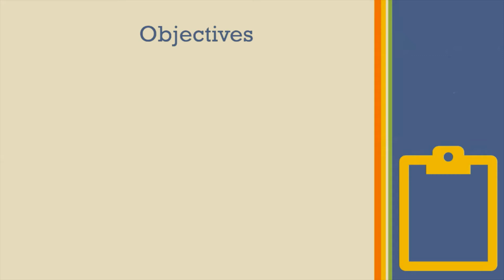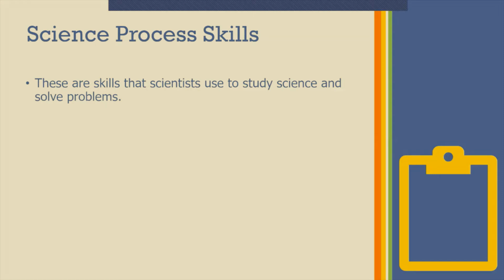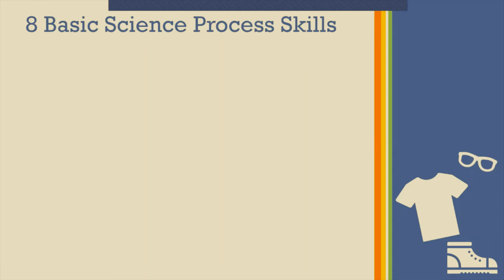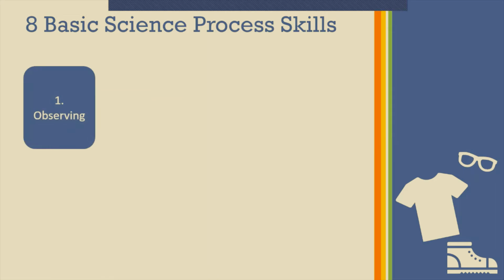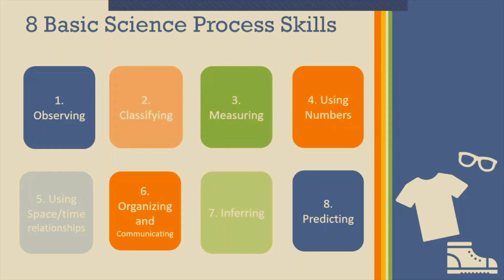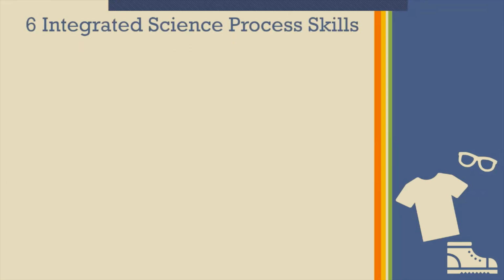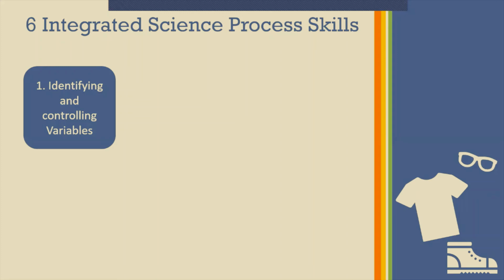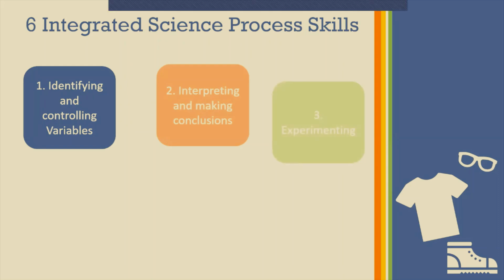Science Process Skills II Grade 3 II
In this video, you will learn about the 14 Science Process Skills which are sorted into 2 groups. Watch to find out more.